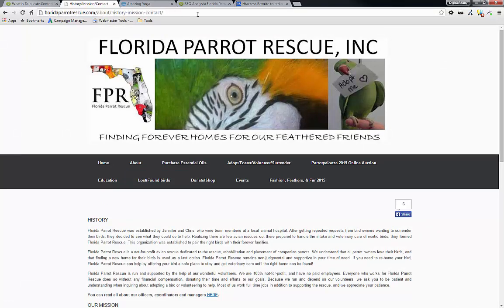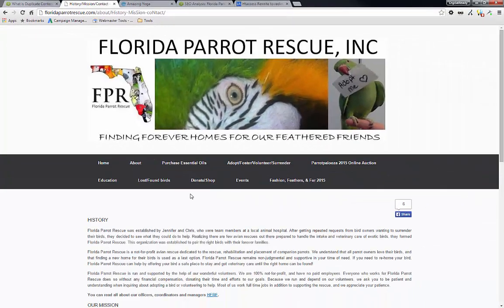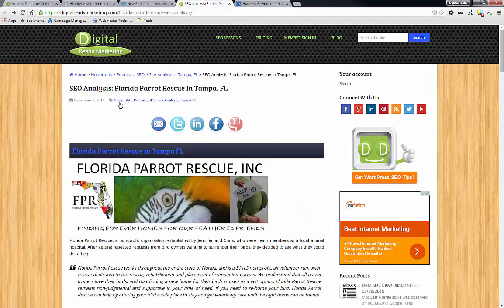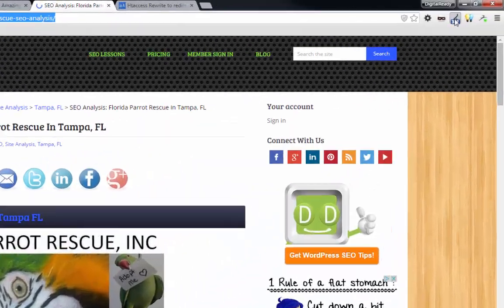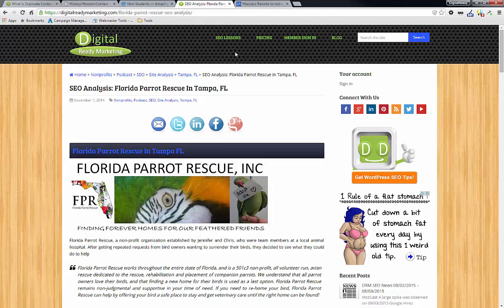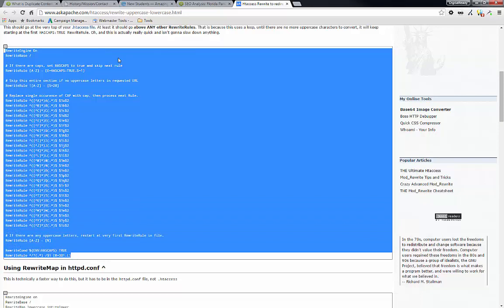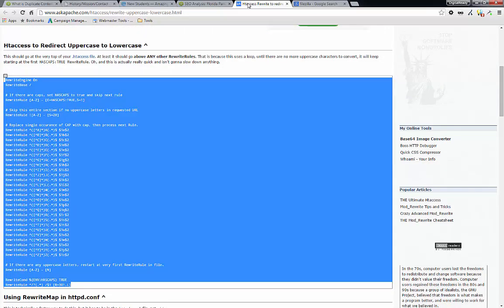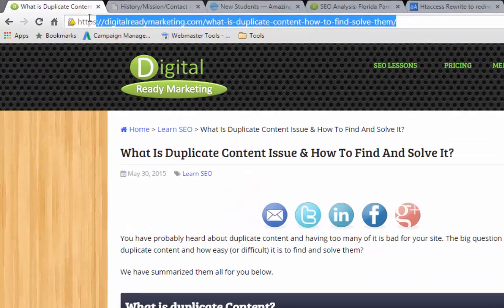Uppercase URL vs Lowercase URL – Duplicate Content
WordPress does not have a system to resolve the mixed case (upper & lower) URLs. Find out how you can solve that problem.